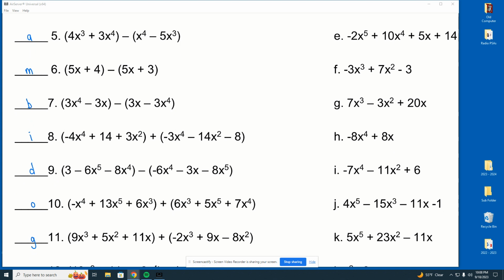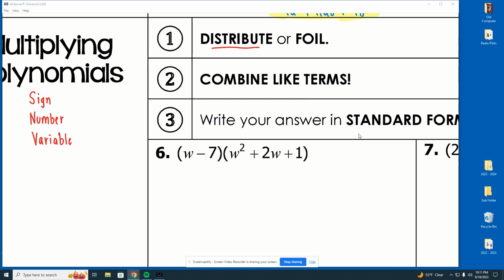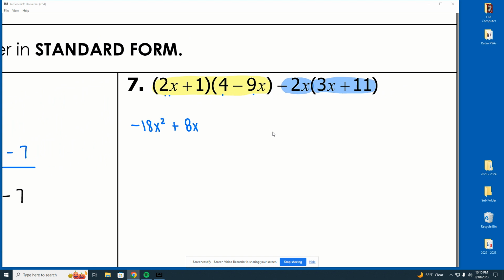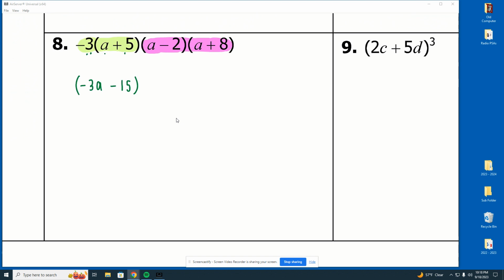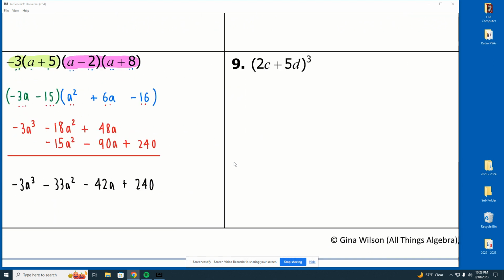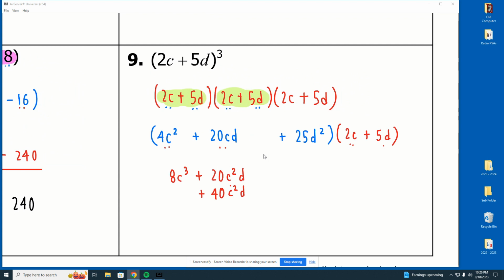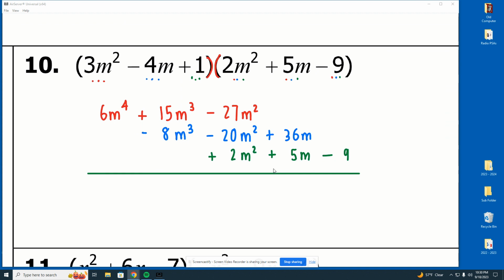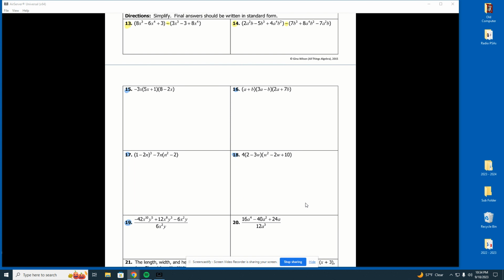Algebra 2 9/19/23